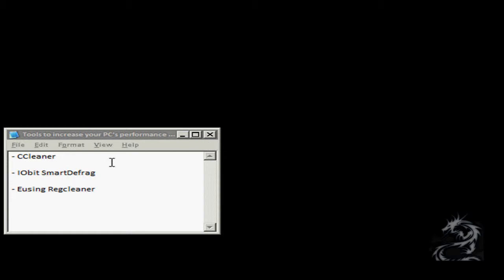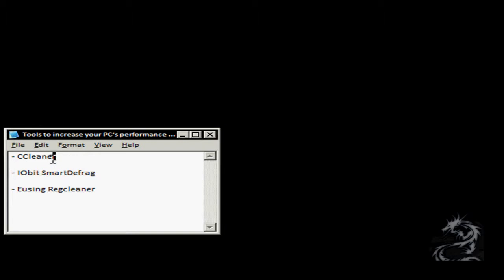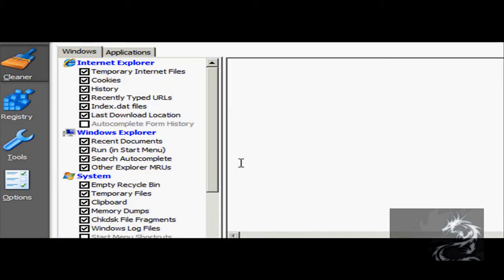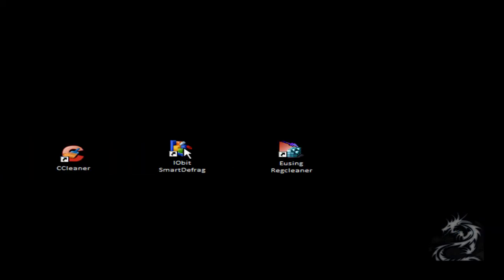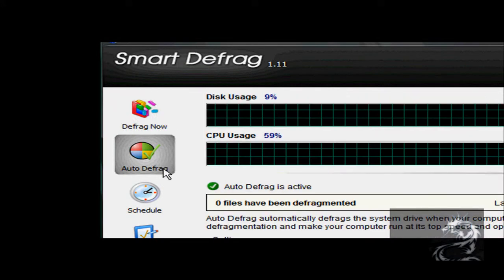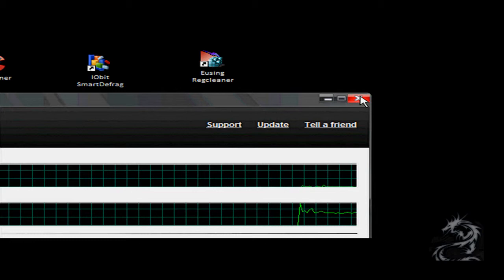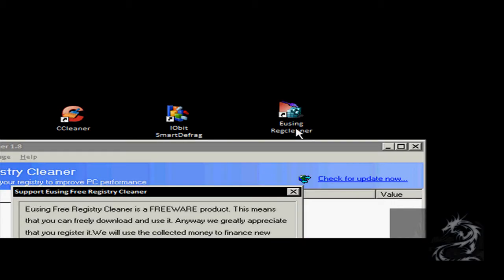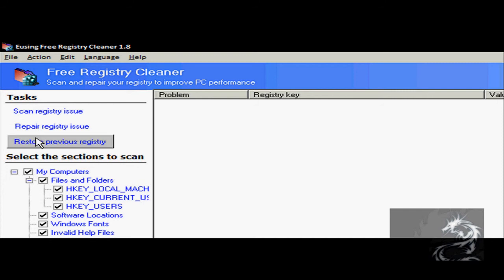Free software to increase PC's performance. (Windows XP, Vista)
Three Free softwares to increase performance of your PC.